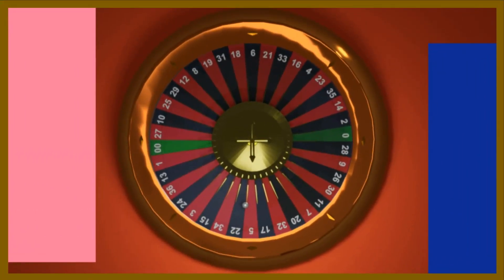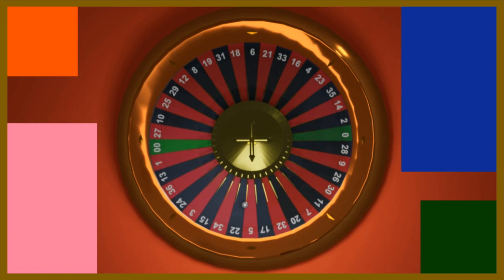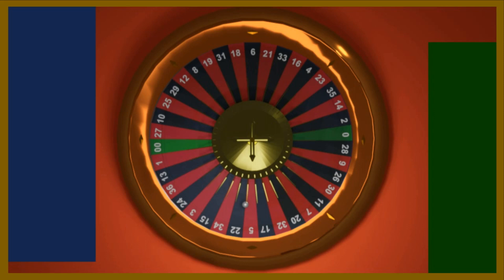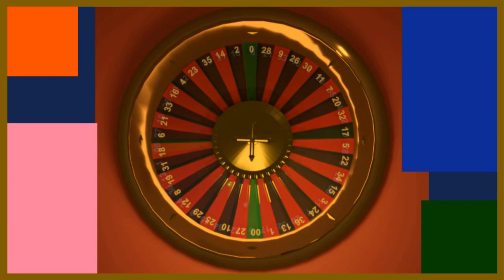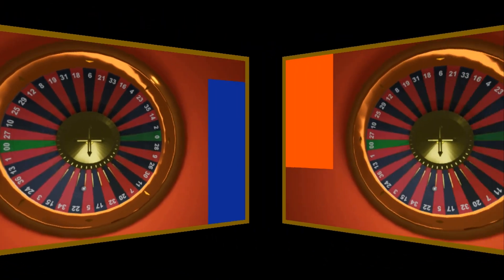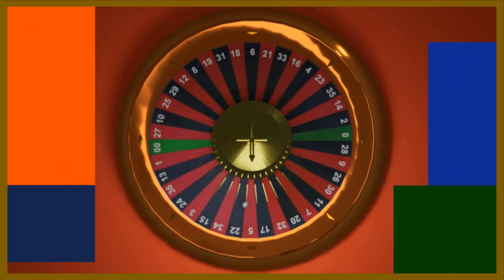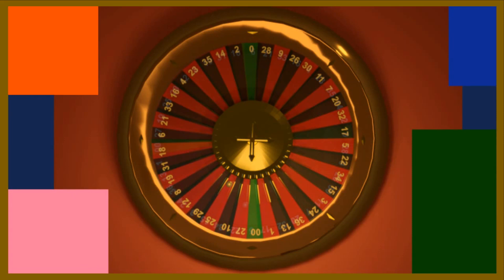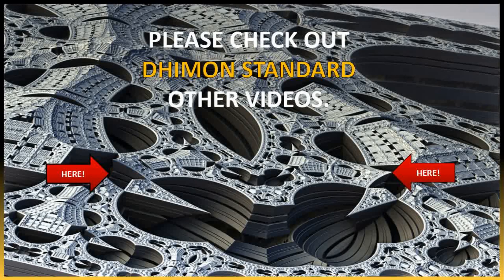GOLDEN ROULETTE WHEEL LEARN 2 WIN #1.0.5.6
STOP GAMBLING AND WAGER SMARTER, PROVEN ACCURATE ROULETTE STRATEGY, THE GOLDEN ROULETTE WHEEL #1.0.5.6